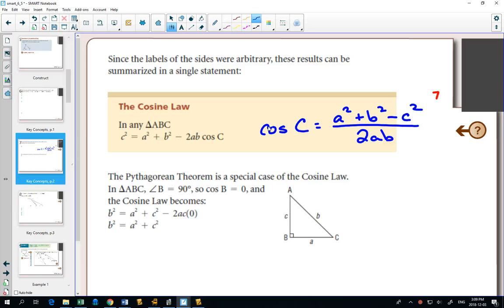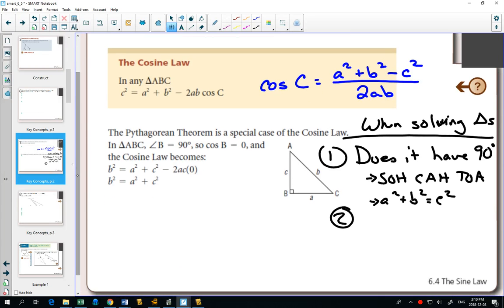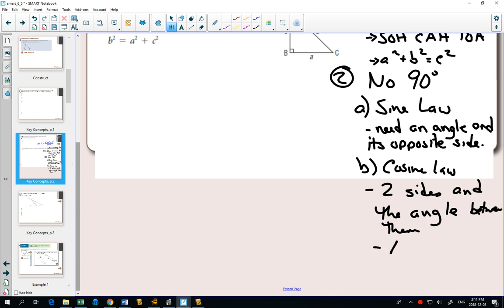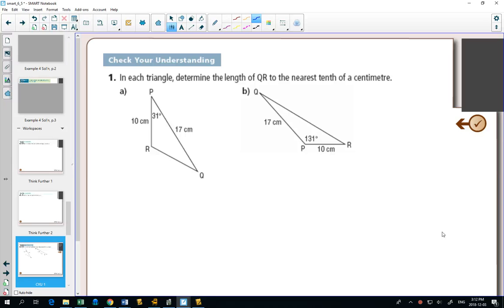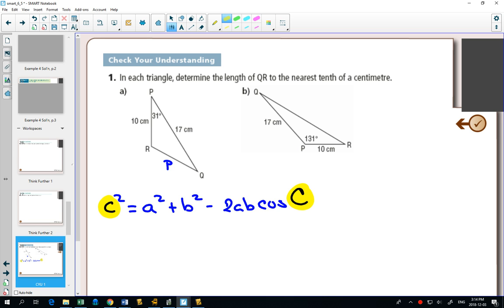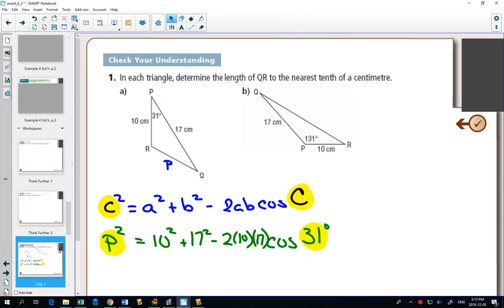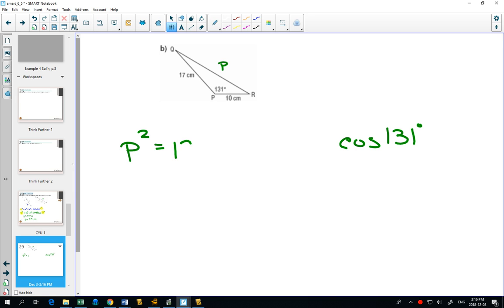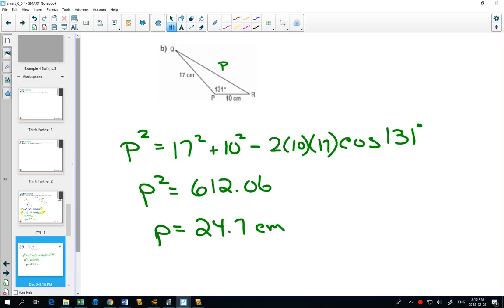30SP 6 5 Example 1